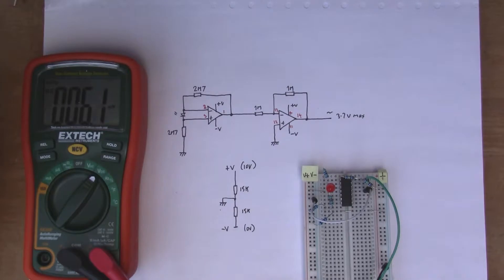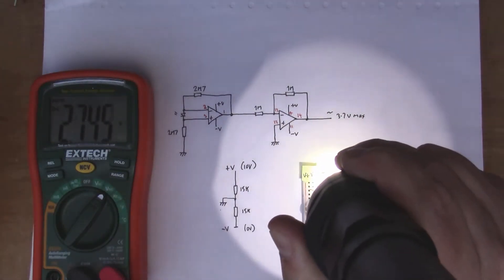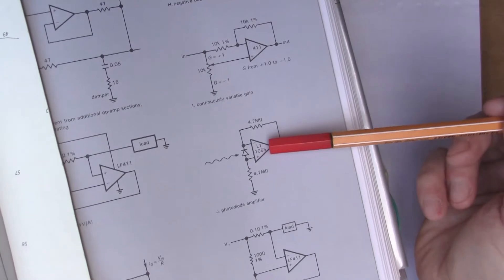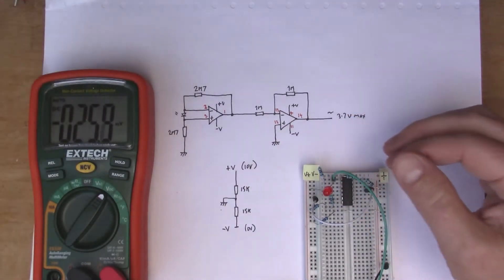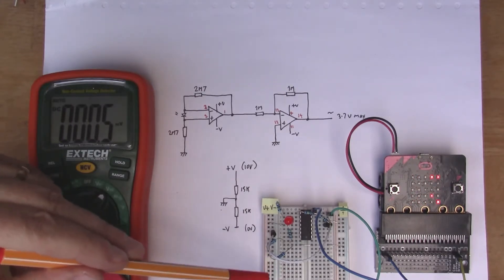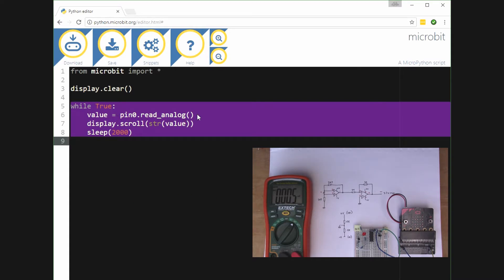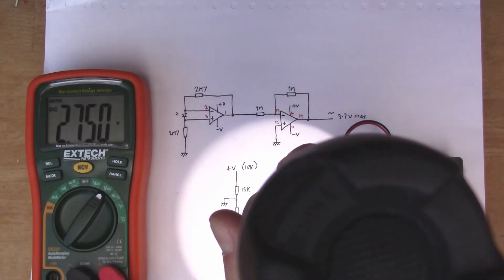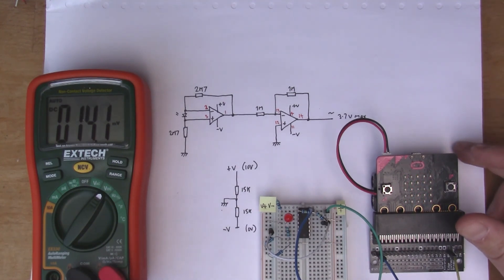Diodes and LEDs Can Detect Light (Part 3 - Final)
Following on from earlier experiments with an LED as a light detector - here we boost the signal up using an op-amp, so that we can read the light level using a microcontroller.

I can't recommend highly enough the book "The Art of Electronics" by Horowitz & Hill. It's now on the 3rd edition, but the 2nd edition is well worth having, if you're on a tight budget.